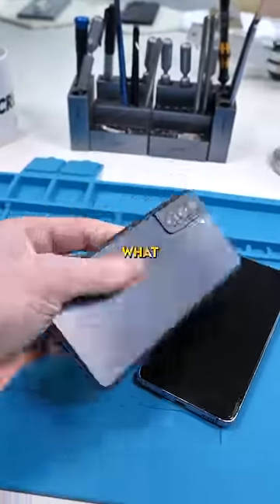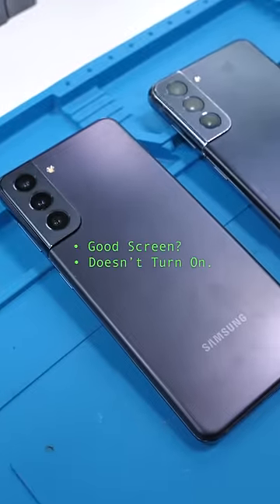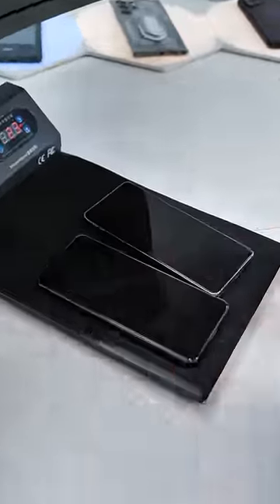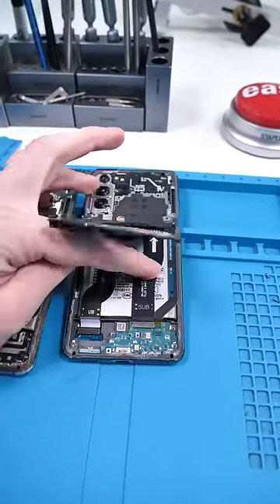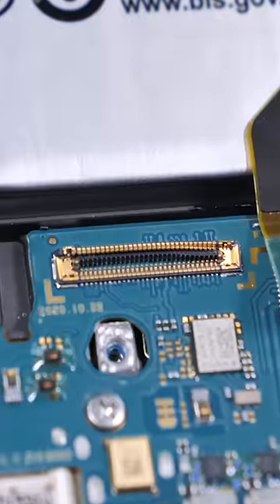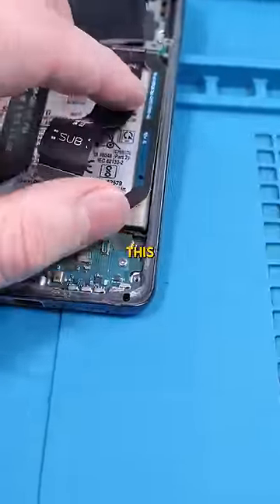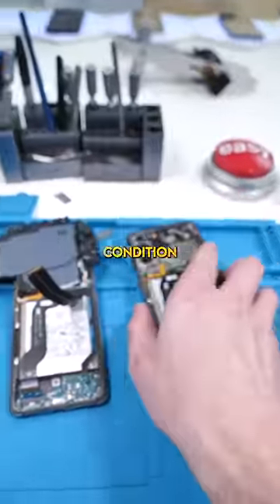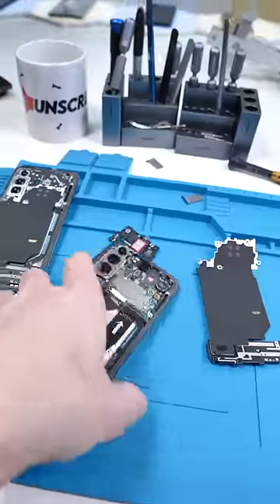I Don't Usually Do This...